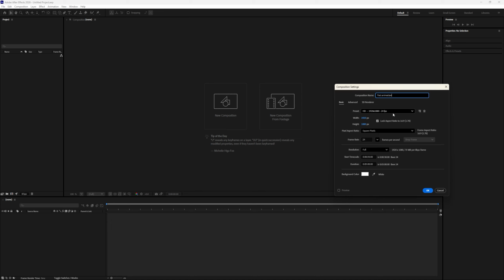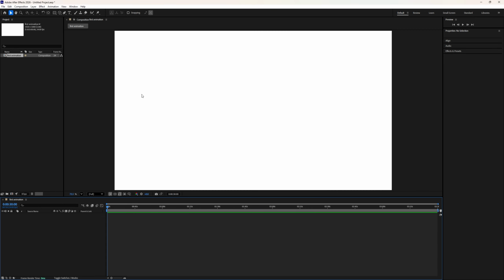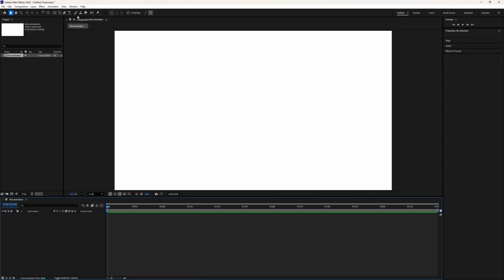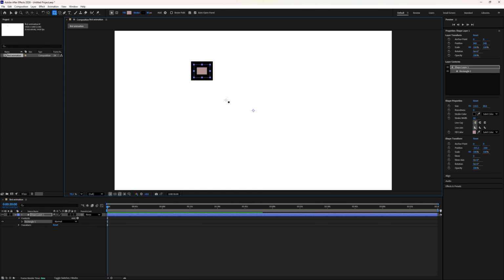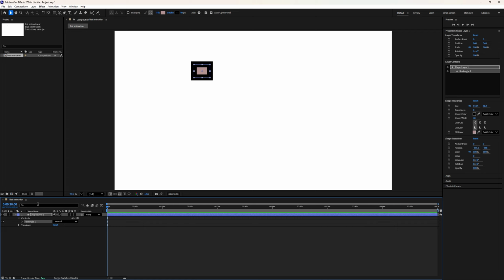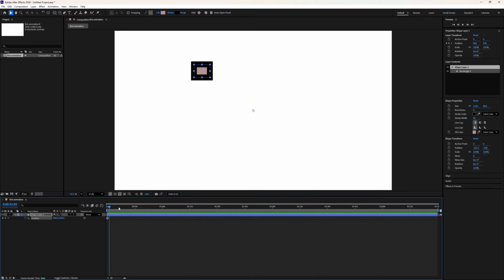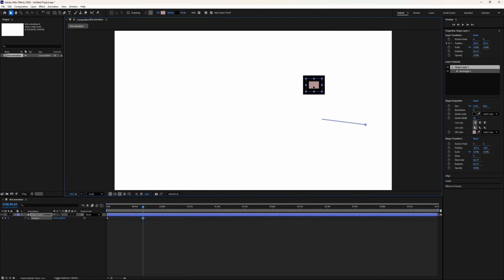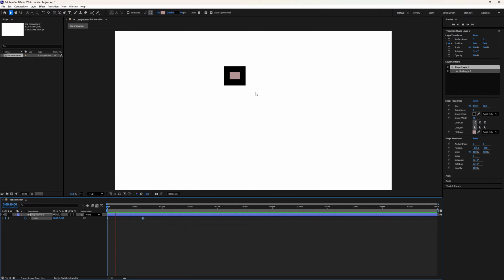After Effects First Animation Tutorial 🔥 Beginner Friendly Motion in Under 4 Minutes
Want to learn animation in Adobe After Effects but don’t know where to start?
In this video I will show you a very beginner friendly method to create your first animation step-by-step in under 4 minutes.

This tutorial is perfect for:
✔ Beginners in motion graphics
✔ Video editors starting After Effects
✔ Content creators & YouTubers
✔ Students learning animation

You will learn:
• How to add keyframes
• Basic position animation
• Simple smooth motion
• Fast workflow tips

Start your motion graphics journey today with Render Worthy 🚀